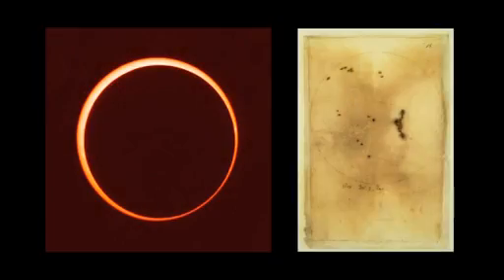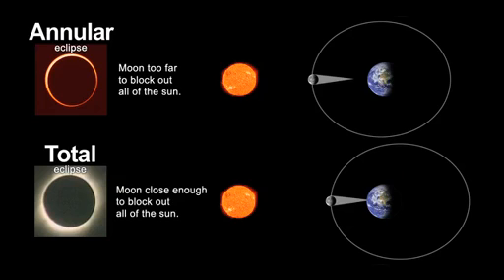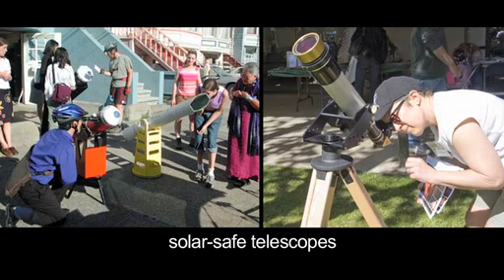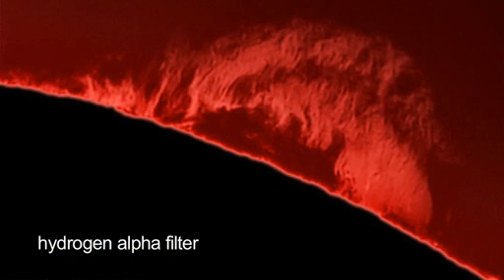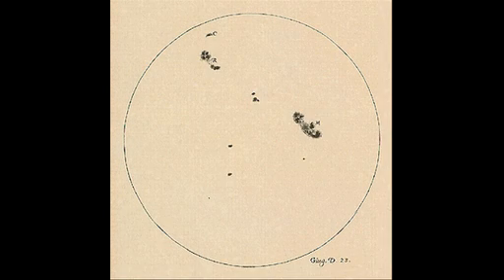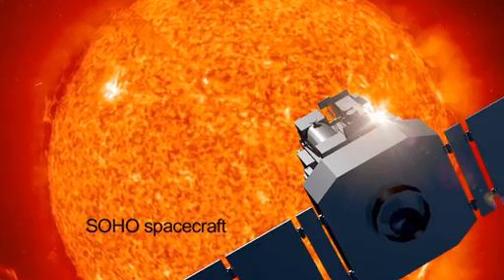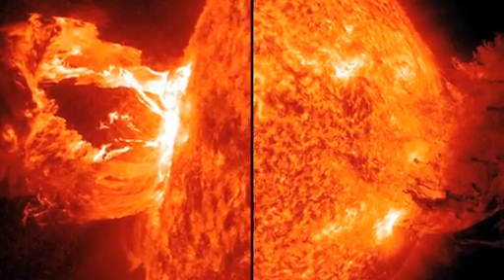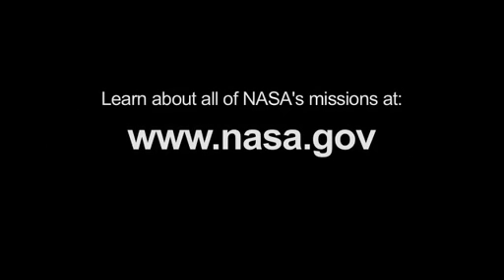Solar Eclipse Coming May 20, 2012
View sunspots and a solar eclipse through solar-safe 'scopes this month.

Credit: NASA/JPL